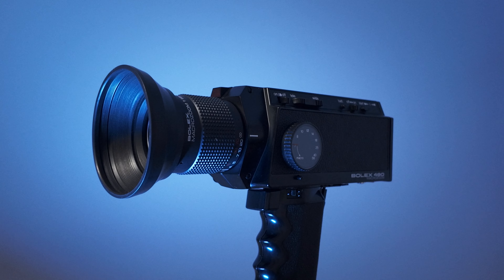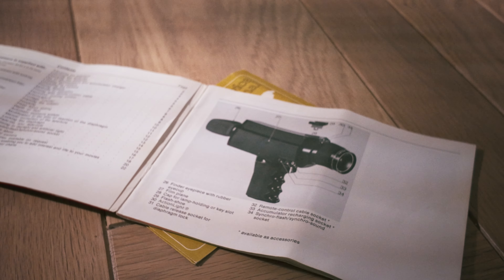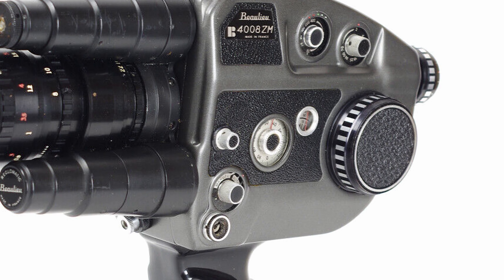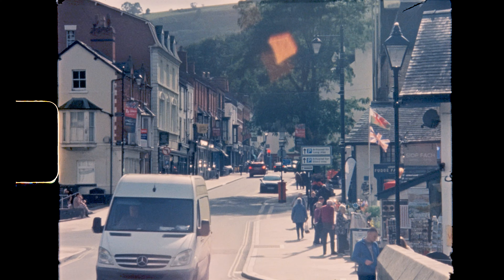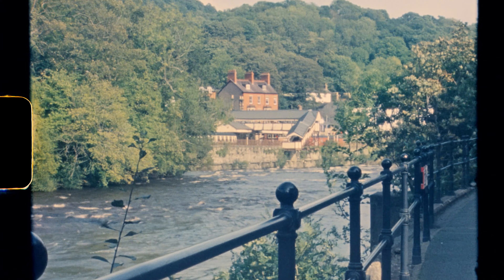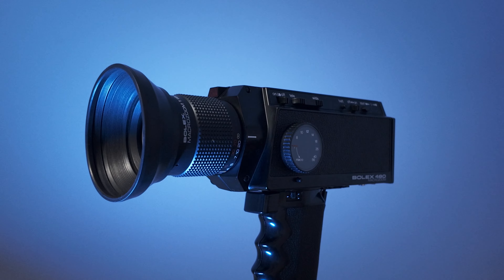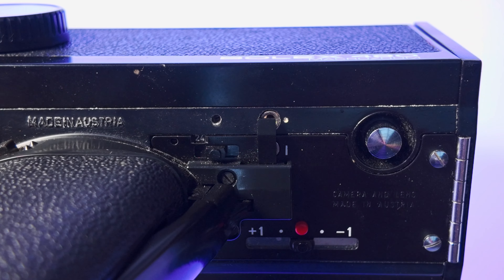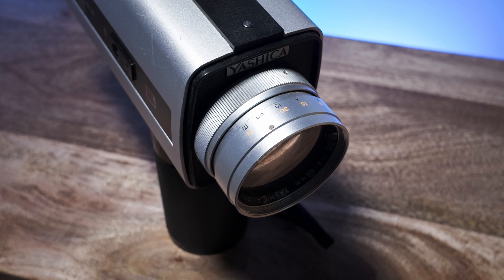Starting with Super 8 - How to Choose a Camera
In the second part of our series on Super 8mm, Simon takes you through the process of choosing a camera, and what to look for, as well as the pitfalls to avoid.

00:00: Introduction
01:23: Batteries
02:00: Exposure system
02:08: Frame rate choice
02:59: Slow motion
03:26: Sync sound
03:53: Lens choice
04:14: Film stock compatibility
05:20: Camera prices